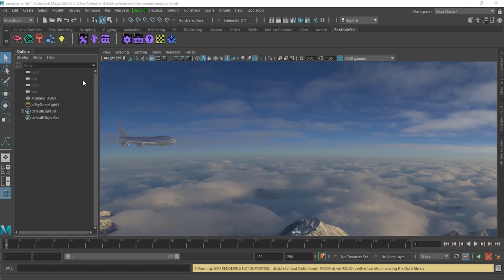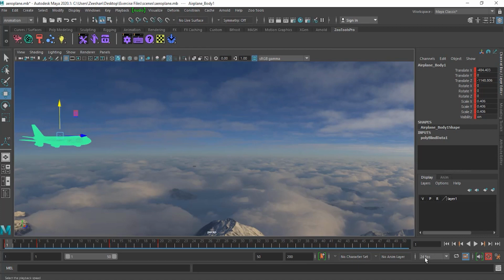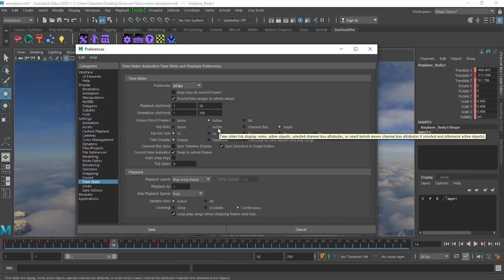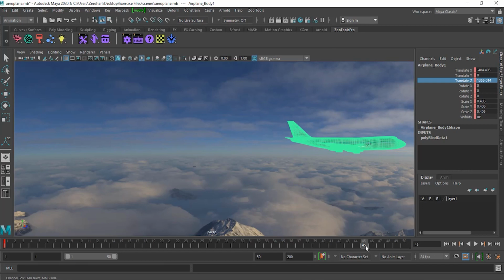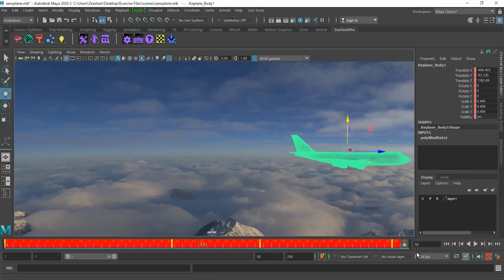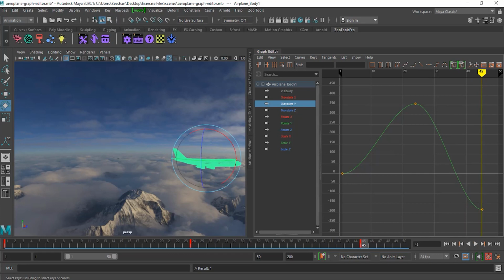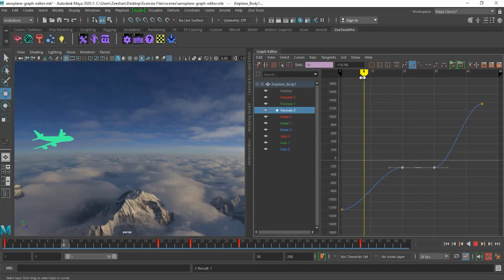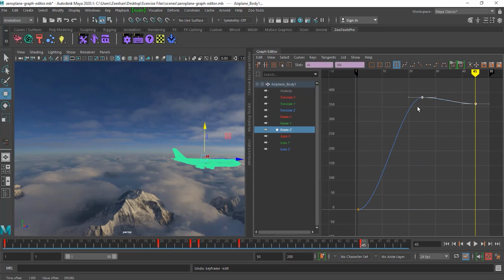How to Animate in Maya? | Autodesk Maya Essentials Series | Lesson 13/13 - Part A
This is the last lesson of the Maya 2020 essential series, in this lesson we will learn how to animate in Maya and Arnold.

CHAPTERS:
0:50 How to Animate in Maya
01:20 Maya Animation Interface
09:30 Animation Preferences
18:14 Animating an Airplane
30:45 Graph Editor in Maya